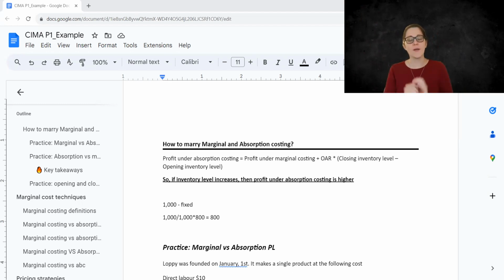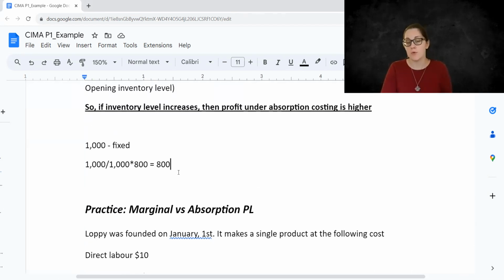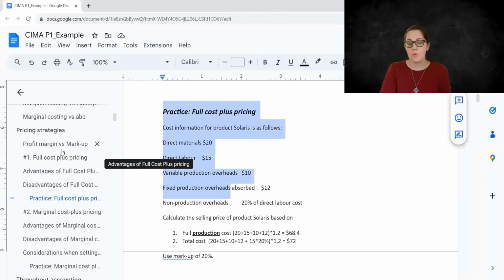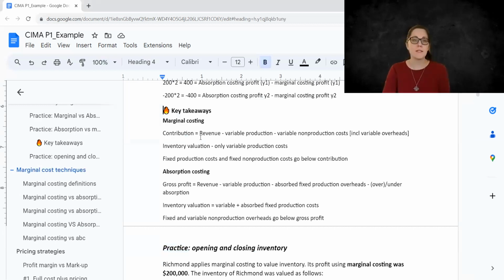CIMA Preparation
In this video I explain my method of coaching students for their CIMA objective test questions exams.

My work experience and tutor's experience allows me to teach every CIMA exam so we can start together with the earliest exams and get all the way to the strategic level!